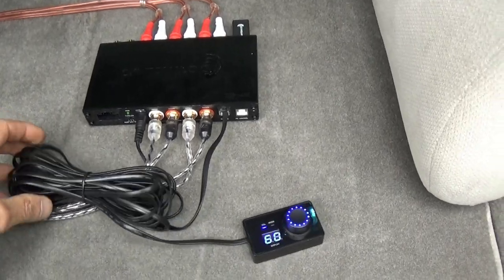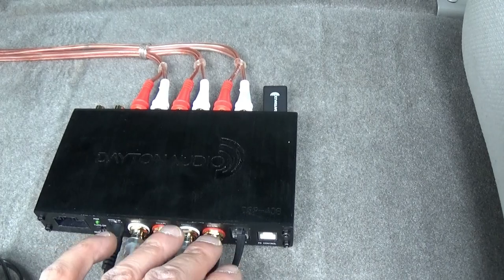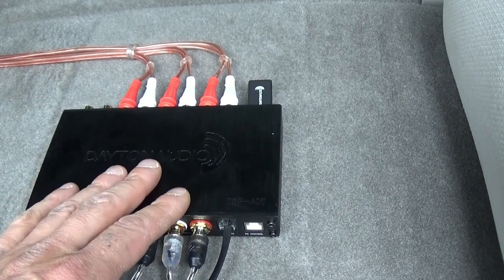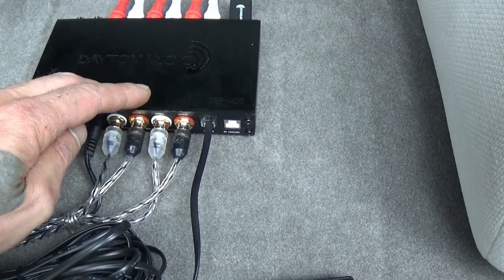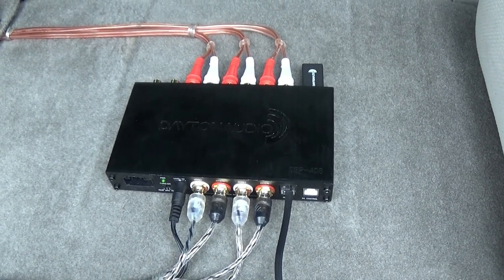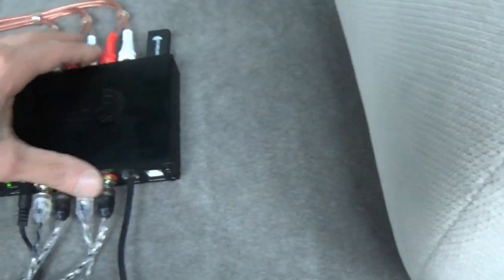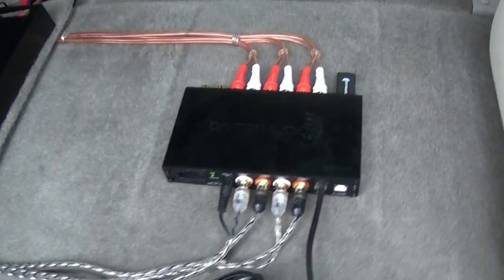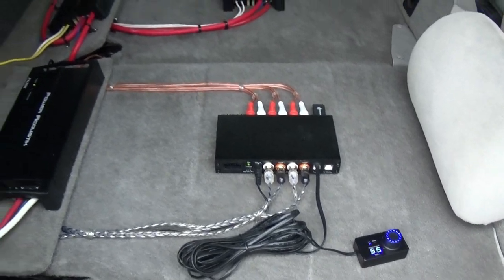Dayton Audio DSP 408 Review and Installation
Dayton Audio DSP 408 Installed!

Installing 4 12" Subwoofers In A Dodge Charger R/T! Power Acoustik Gothic and RZR1 2500D Amps!

Audio Demos!